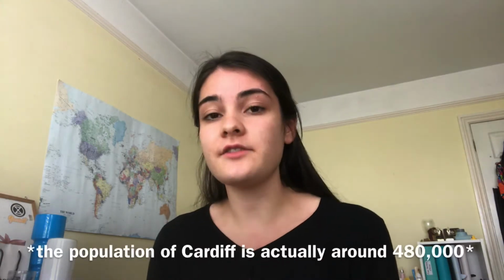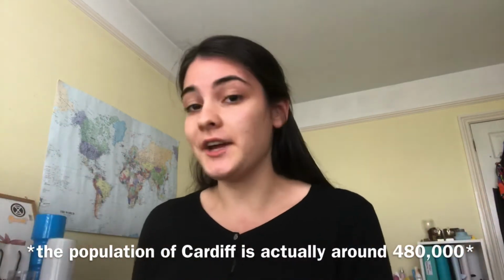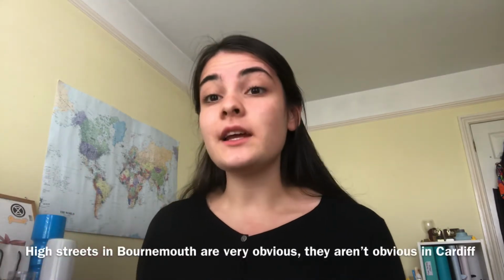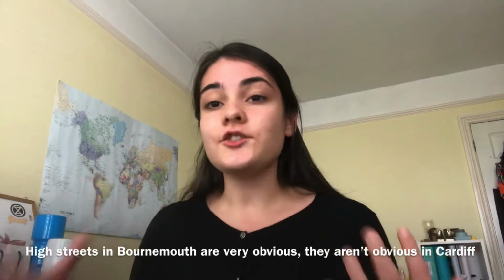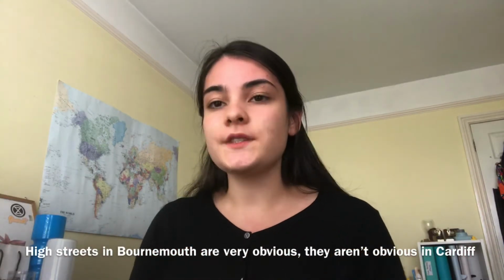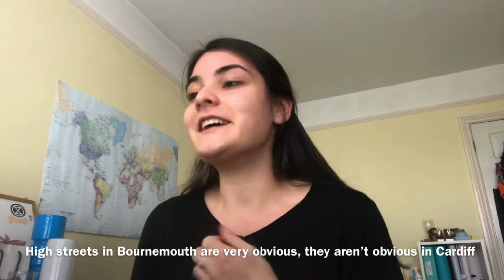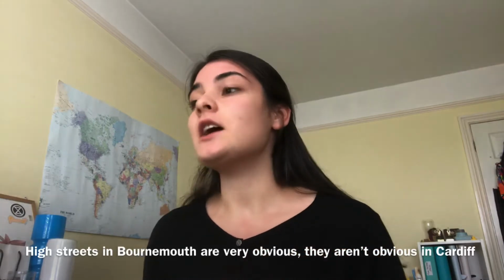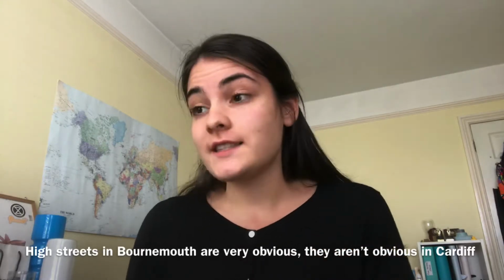Cardiff Vs Bournemouth